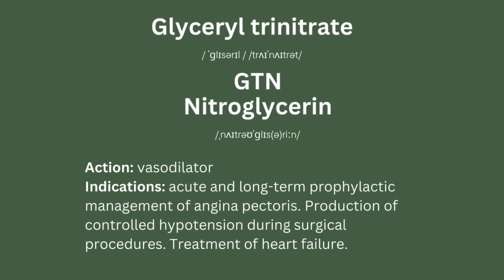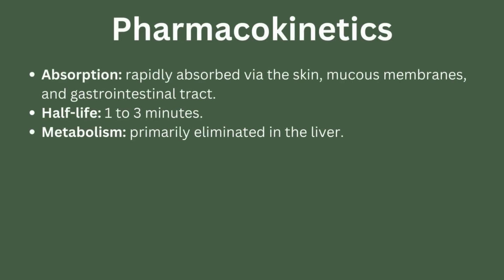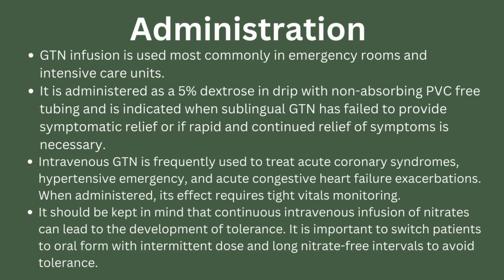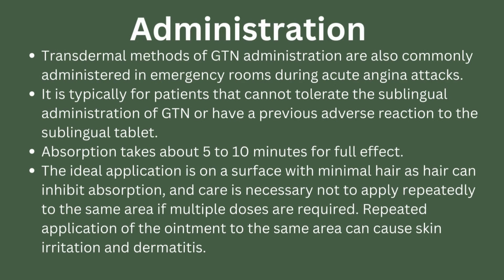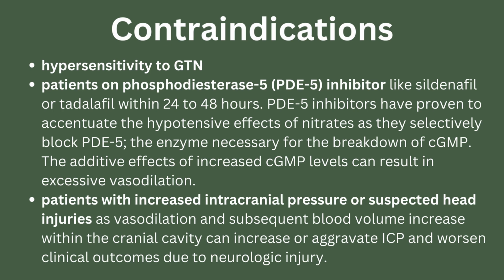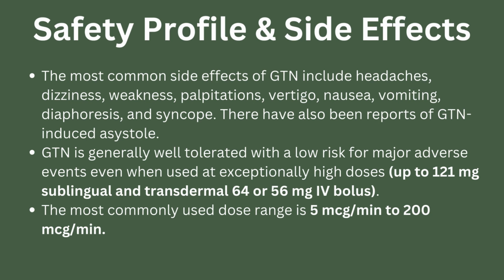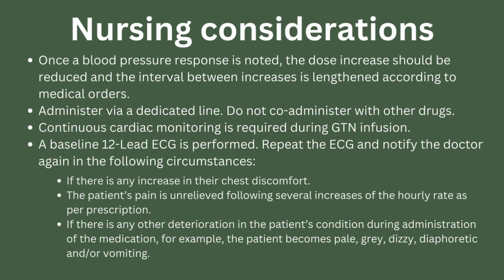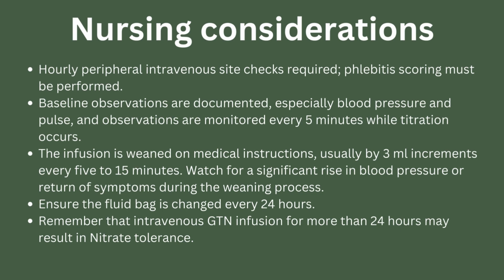Nursing pharmacology: Glyceryl Trinitrate GTN (aka Nitroglycerin NTG)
Glyceryl trinitrate (GTN) has been used for nearly 150 years to treat cardiovascular disease. Nurses working at CCU or ICU very often come across patient on GTN infusion. This video serves as an introduction to the pharmacology of GTN, hoping it will help novice critical care nurses navigate through their nursing journey in ER, CCU, or ICU.

References
Kim KH, Kerndt CC, Adnan G, et al. Nitroglycerin. [Updated 2023 Jul 31]. In: StatPearls [Internet]. Treasure Island (FL): StatPearls Publishing; 2024 Jan.

Twiner MJ, Hennessy J, Wein R, Levy PD. Nitroglycerin Use in the Emergency Department: Current Perspectives. Open Access Emerg Med. 2022;14:327-333. Published 2022 Jul 9. doi:10.2147/OAEM.S340513

Te Whatu Ora - Waitaha Canterbury. Glyceryl Trinitrate Infusion (GTN). 2021.

The Royal Hospital for Women. Glyceryl trinitrate (GTN) by infusion. 2018.

Vallerand AHA, Sanoski CAC, Quiring CC. Davis’s Drug Guide for Nurses. Davis's Drug Guide. F.A. Davis Company; 2023. Accessed May 5, 2024.